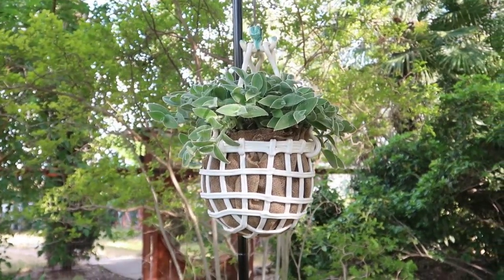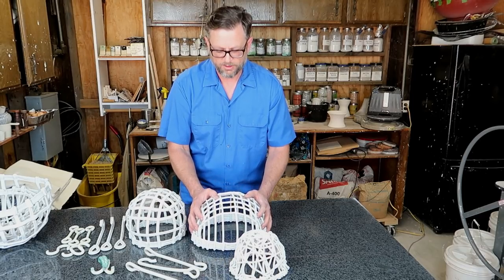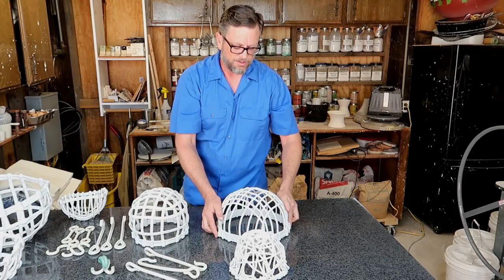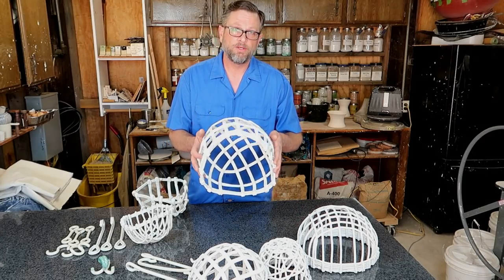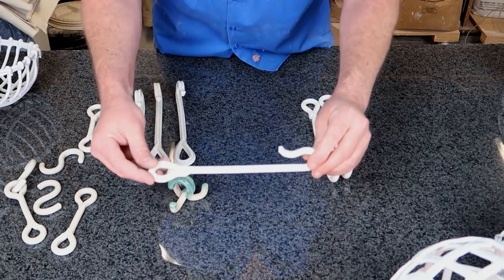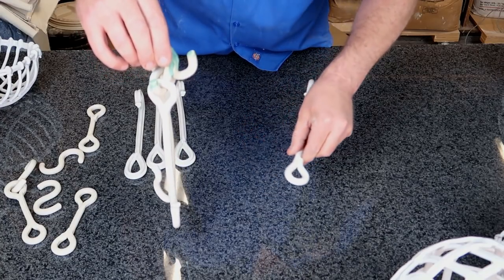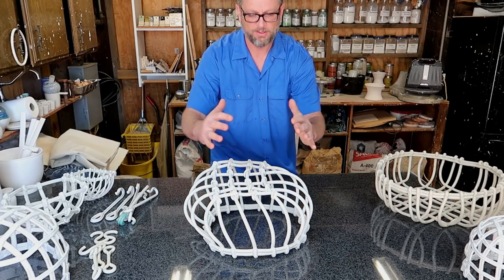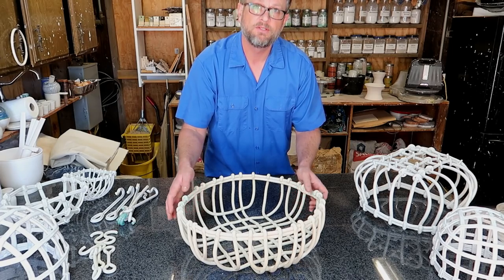Making Ceramic Baskets - Forming Clay over Balloons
Recently I have been using the clay extruder and balloons to make these fun baskets.  My eventual goal is to make a series of large hanging baskets for a landscape installation.  Towards that end, I have made a variety of sizes and shapes to learn what I can about the process.

Of course, there are many other possible uses for the balloon technique besides this.  I hope you enjoy and are inspired to try something new.

Also, you don't need a clay extruder to do this. Yes, it helps a lot, but is not the only way.  Rolling coils by hand would also work, as long as you can keep your coils damp until needed.  Rolling a slab out and cutting clay strips works as well.